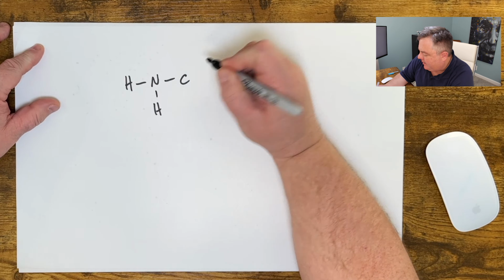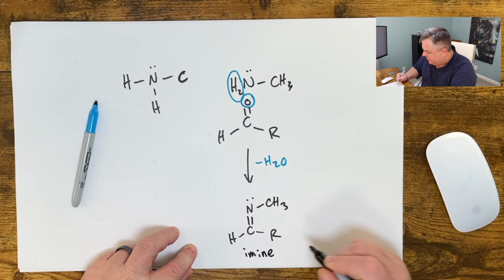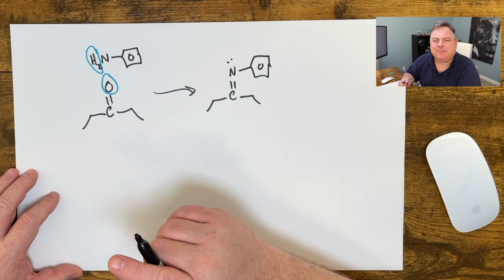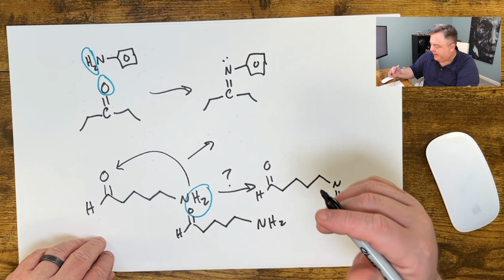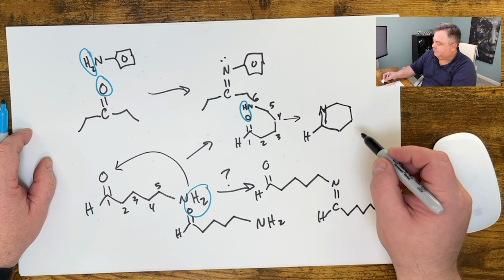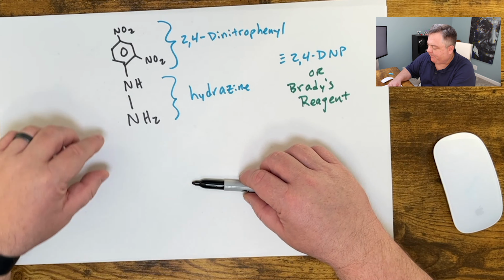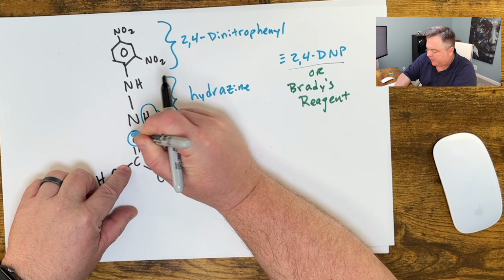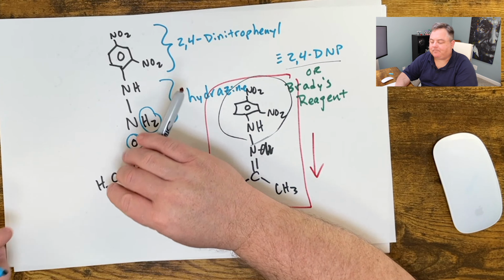Ketones/Aldehydes Reacting with Primary Amines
A quick, easy lesson on how ketones and aldehydes react with primary amines in condensation reactions to make imines.  I'm here to help tutor you in organic chemistry. Consider me your organic chemistry tutor. I can help you learn because I keep it simple.